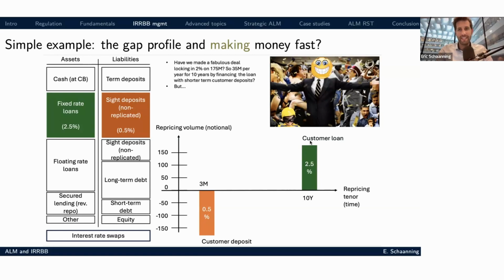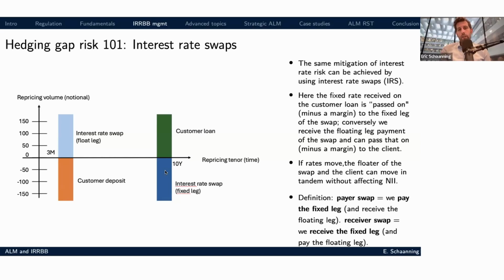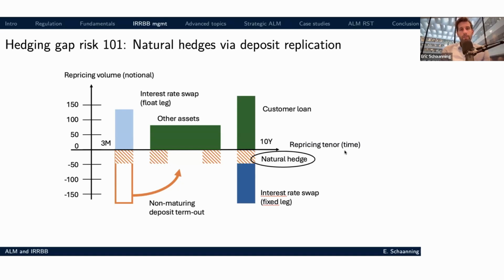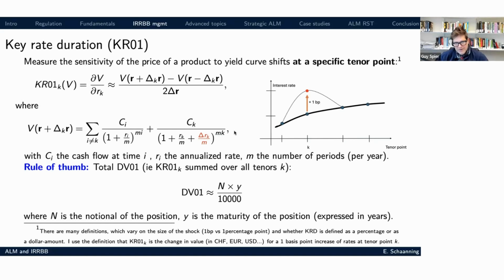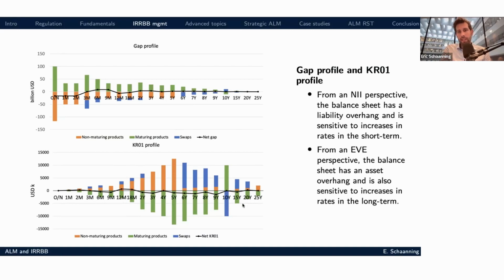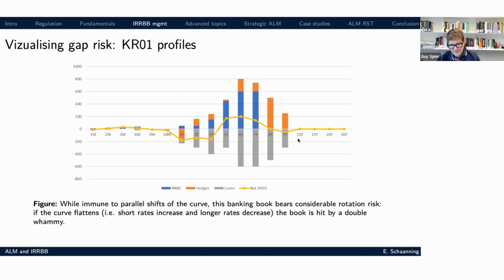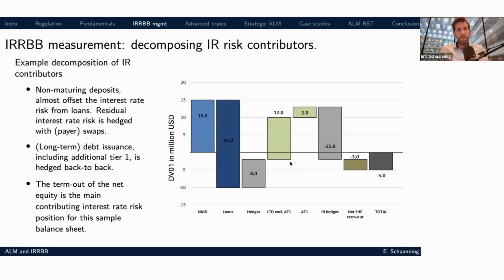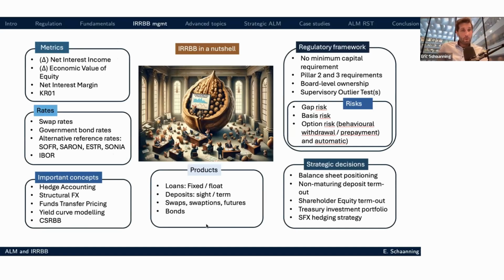Asset Liability Management & Interest Rate Risk in the Banking Book - Part 4 of 4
In this conversation between Guy Spier and Eric Schaanning, the discussion revolves around the intricacies of asset-liability management (ALM) and interest rate risk, particularly in the banking sector. Eric shares insights from his experience, explaining key concepts like the economic value of equity (EVE), DV01 (the sensitivity of a bank's net present value to interest rate changes), and various risk management techniques used by banks.
The conversation explores how different banks, depending on their lending structures (e.g., fixed-rate vs. floating-rate loans), manage interest rate risk. Eric discusses the role of macro and micro hedging, highlighting that while macro hedging is used to offset risks from a portfolio of loans, micro hedging targets individual debt issuance with specific interest rate swaps. The conversation also touches on the concept of "equity term out," referring to how a bank's equity is handled from an interest rate risk perspective.
Guy draws a parallel to value investing and mentions how understanding banking risk management, such as interest rate risk, is valuable for investors, especially when evaluating financial institutions. He mentions the importance of having a clear understanding of how these risks could impact stock prices and the economic health of banks.
The discussion ends with reflections on how understanding these concepts can enhance an investor's decision-making, particularly in evaluating the risks and opportunities in the banking sector. Eric emphasizes the importance of thinking about balance sheets over time and how these insights apply not only to banks but also to individuals managing their own finances. Finally, Eric shares resources like LinkedIn and his personal Google site for further learning.

Contents:

(00:00:00) Managing Interest Rate Risk: Gap Profiles, Match Funding & Interest Rate Swaps
(00:08:28) Central Clearing, Interest Rate Swaps, and Deposit Risk Management
(00:19:00) Understanding Key Rate Duration and DV01: Measuring interest Rate Risk
(00:30:14) How Banks Hedge Interest Rate Risk: A Deep Dive into Economic Value Manage
(00:38:22) How Banks Manage Interest Rare Risks (and What Can Go Wrong)
(00:51:52) Interest Rate Risk in Banking: Lessons for Investors and Managers